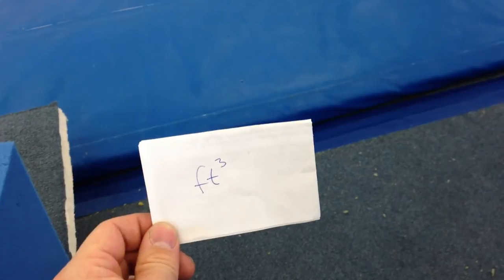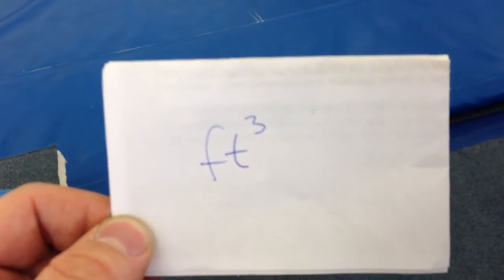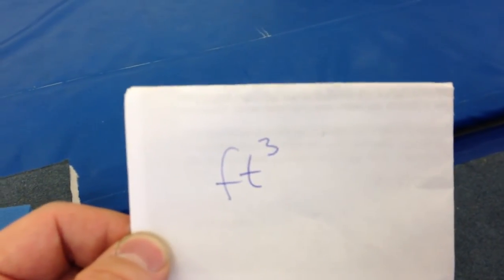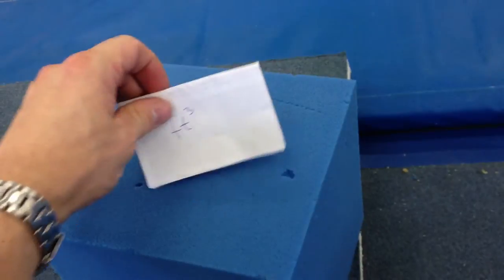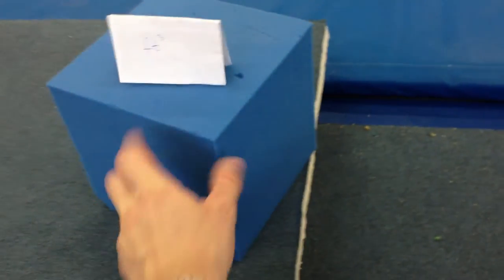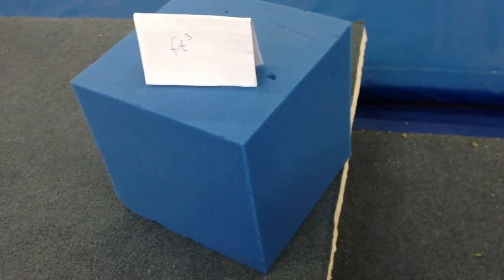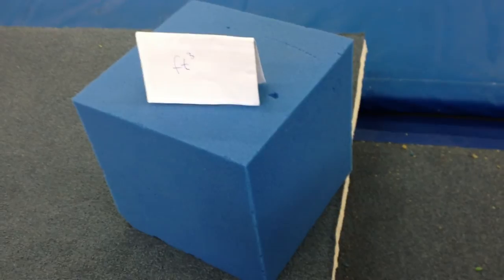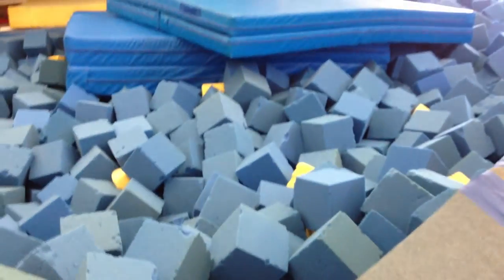What is a cubic foot?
Visual demo. Cu. ft. is used in calculating air (or gases), water (or liquids), timber, concrete or dirt volume.